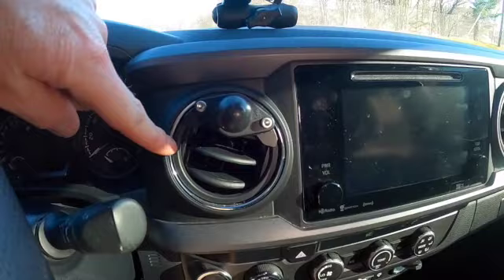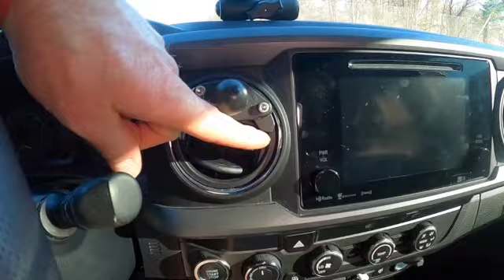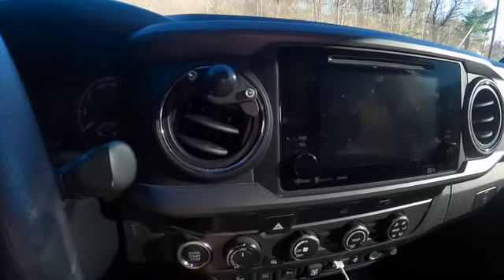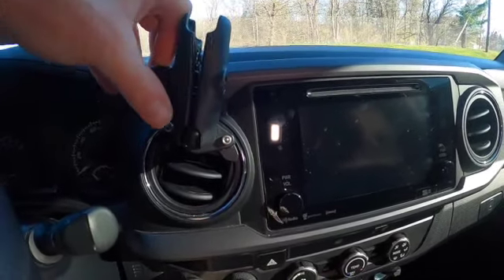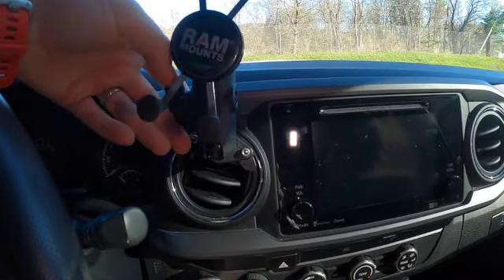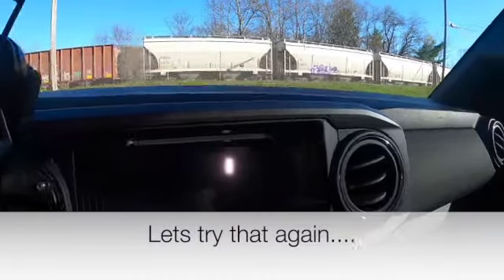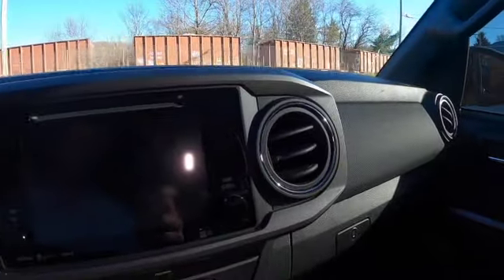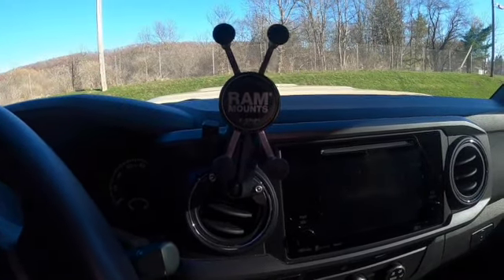Hondo Garage-Un Holey/RAM Mount Tacoma Dash Mount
Today's video will briefly discuss the Hondo garage Tacoma dash mount, and how its installed.  Quick and easy little video for an awesome little product.

Ram phone mount: